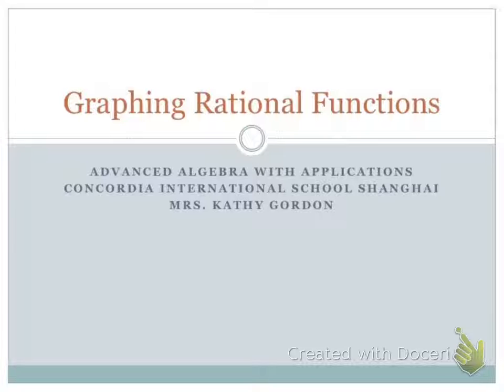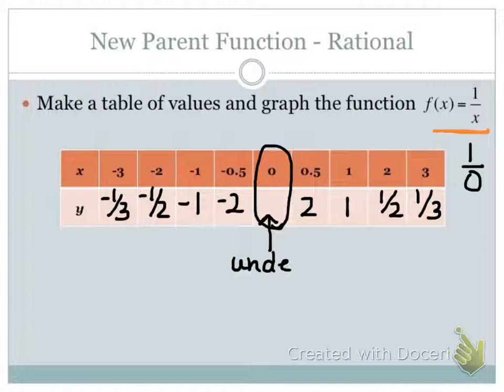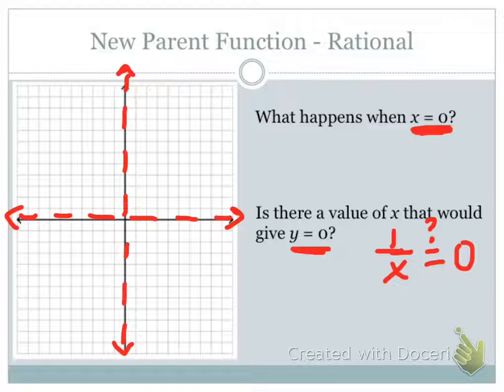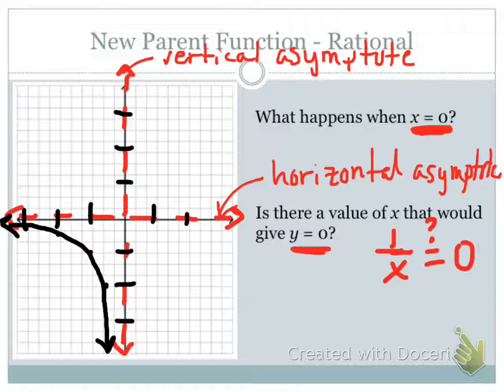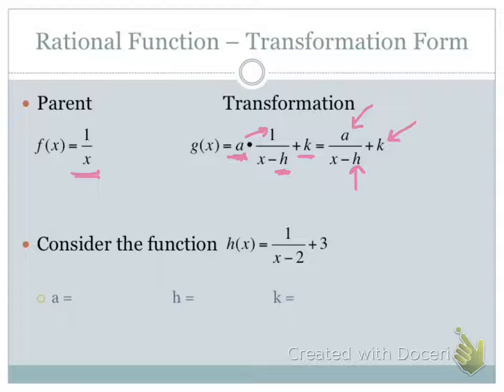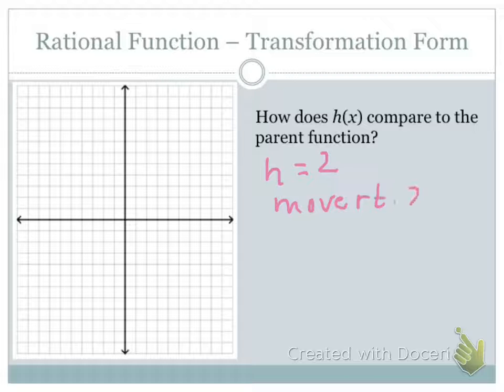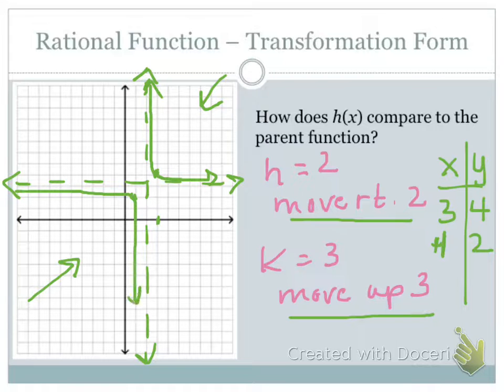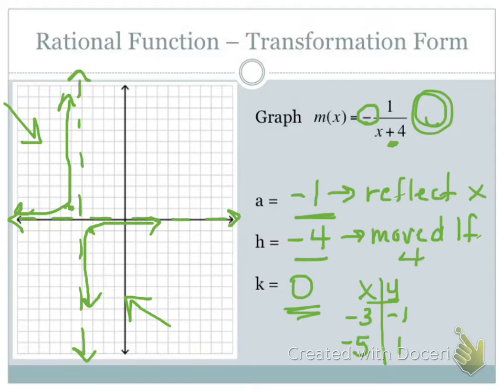3.7 Graphing Rational Functions (CISS)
Video lesson created for my Advanced Algebra with Applications class at Concordia International School Shanghai.